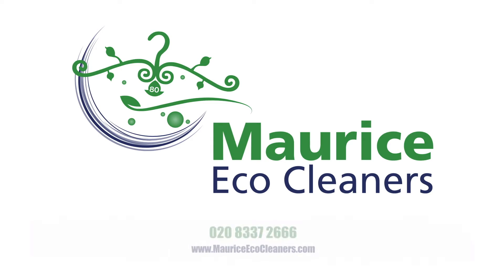Maurice Eco Cleaners - What is Perchloroethylene and what does it have to do with Dry Cleaning?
Perchloroethylene has been the most common solvent used in dry cleaning for over 50 years. Although it was first developed almost 200 years ago, it was only the highly toxic and flammable nature of previous solvents that saw it grow to become the predominant solvent.
Perchloroethylene de-greases the fibres of the fabrics, whilst lifting dirt from the surface of the fibres. The reason why Perchloroethylene does not cause fabrics to shrink or distort is that it does not open up the fibres and is not absorbed by them. This has the added effect that it is not able to remove stains that have soaked into the fibres. This means that a traditional dry cleaner will have to use water based cleaning agents to pre-treat the fabric before dry cleaning.
Maurice Eco Cleaners in Sutton provide wet cleaning that provides a superior clean, leaving your clothes cleaner, brighter and softer.